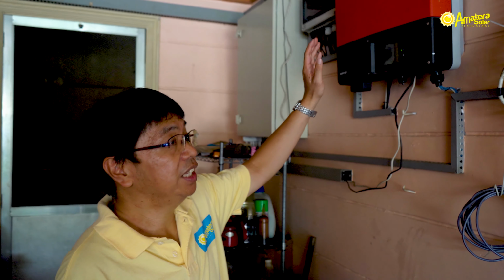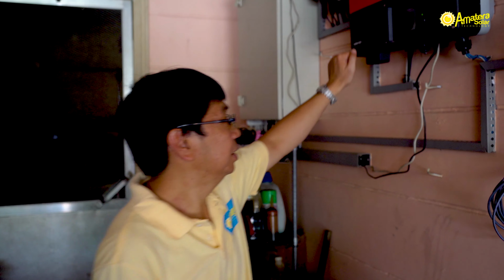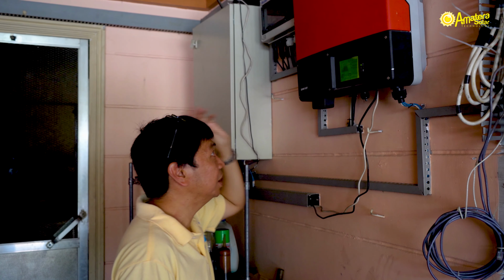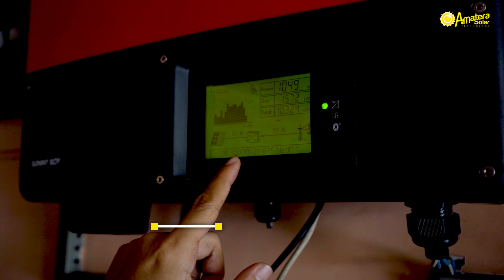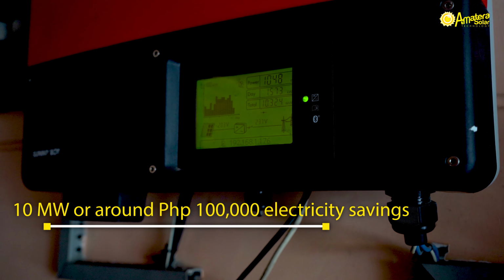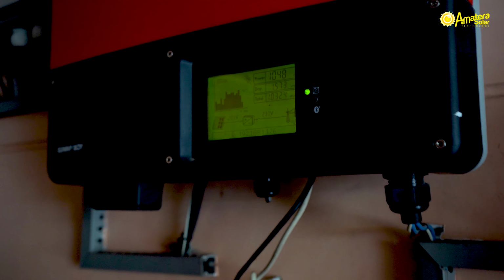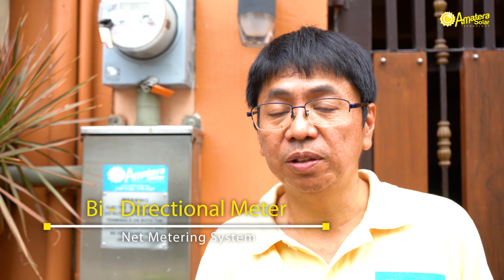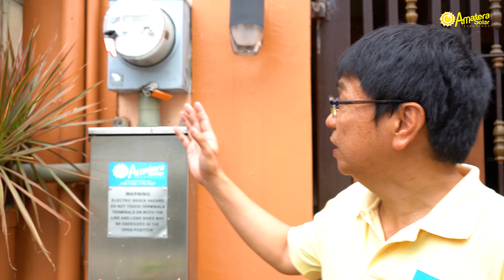Amatera Solar Technology Inc. open for partnership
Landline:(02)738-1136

Office Address:  Highlights info row image
Suite 409, J&F Divino Arcade, 961 Aurora Boulevard
Quirino District, Cubao, Quezon City 1100